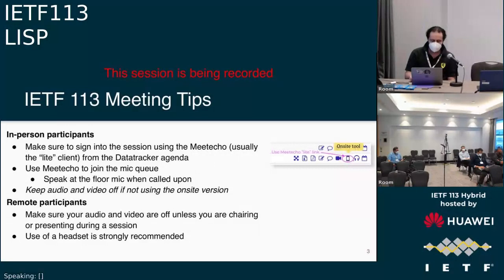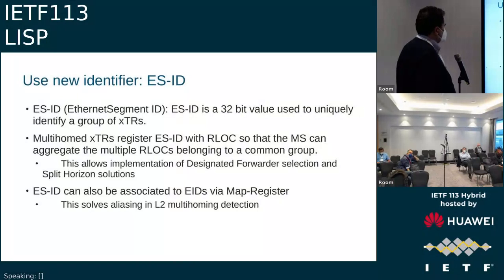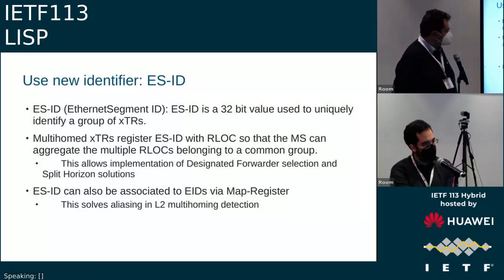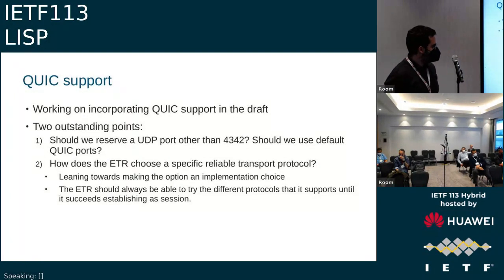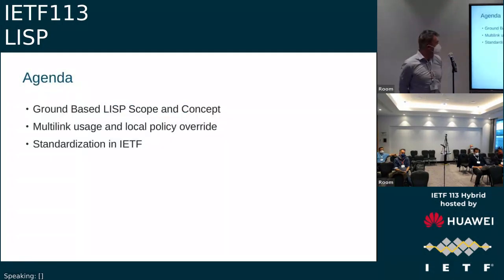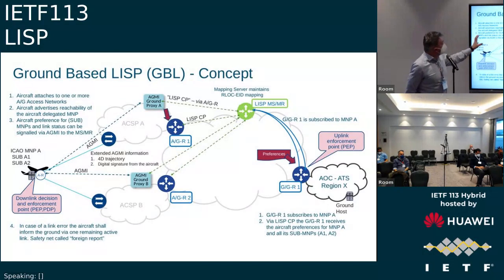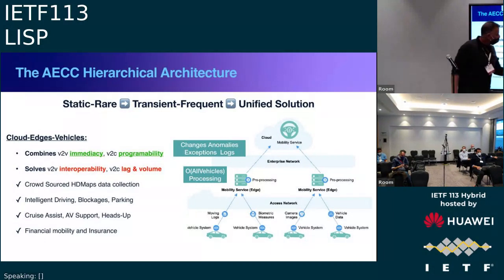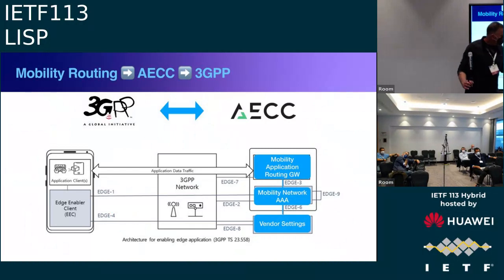IETF113-LISP-20220322-1200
LISP  meeting session at IETF113
2022/03/22 1200